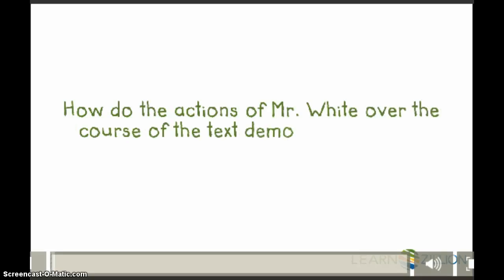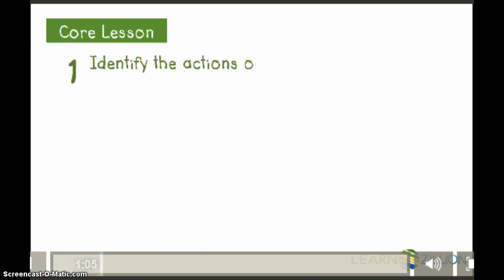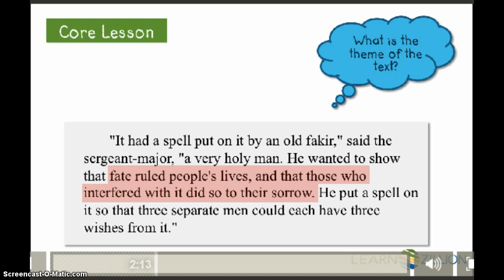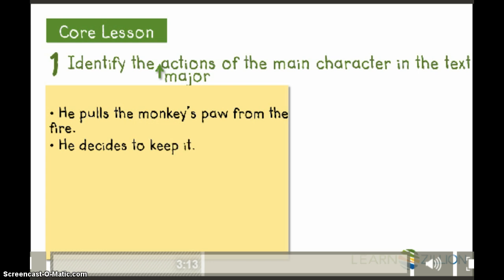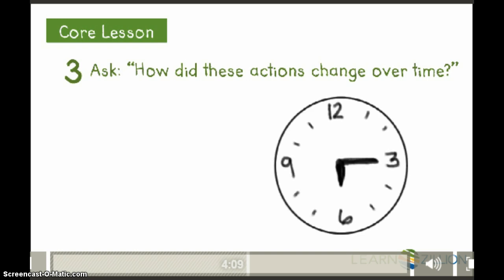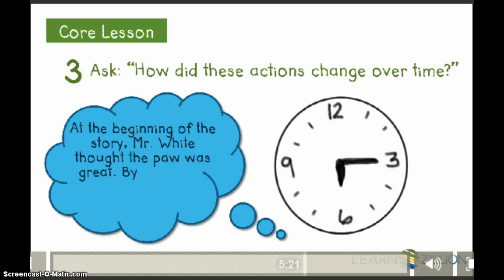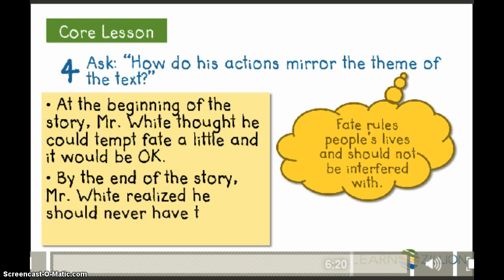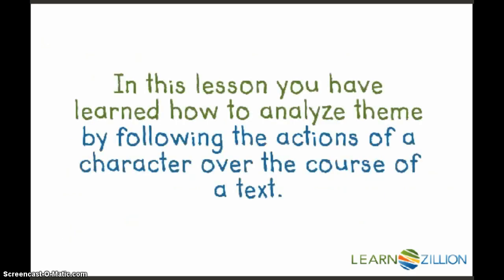Monkey's Paw Theme Analysis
Character Analysis